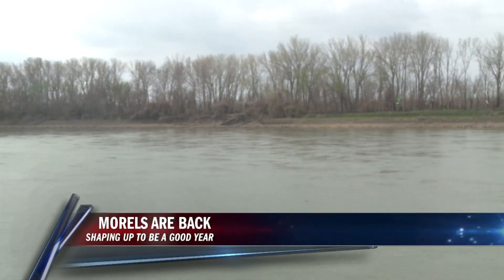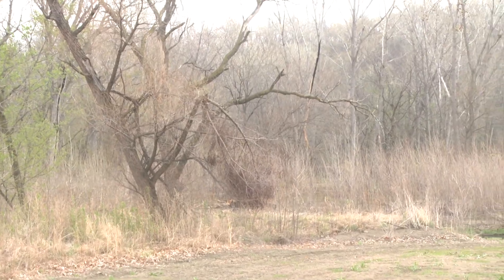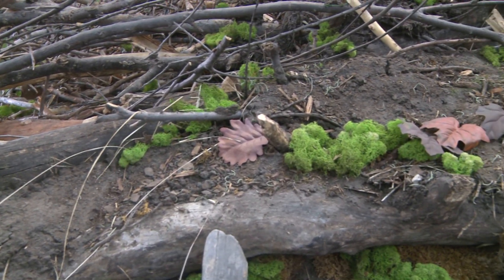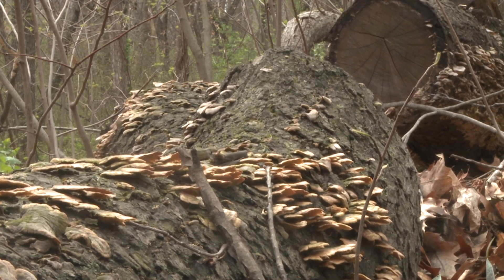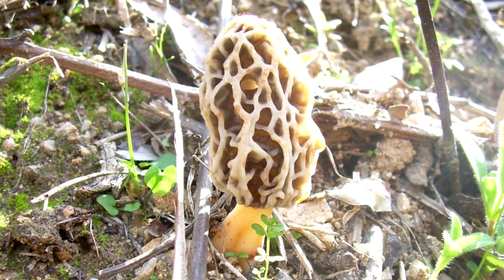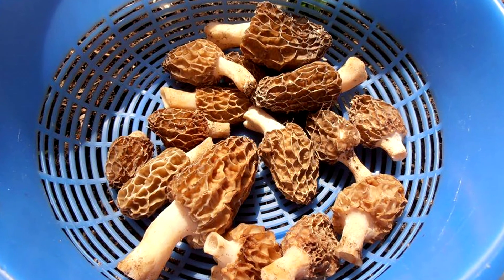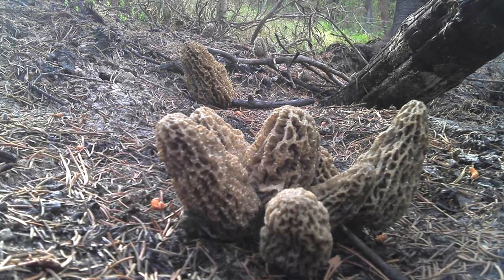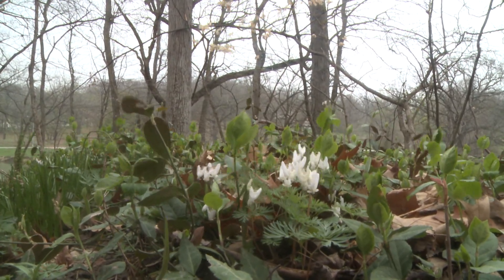Morel season shaping up to be a good one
Morel mushrooms are a huge topic of conversation around here this time of year.  With a window of usually just one month, Morels are a mushroom you want to get, and fast.

04/09/15; 5:00 P.M.